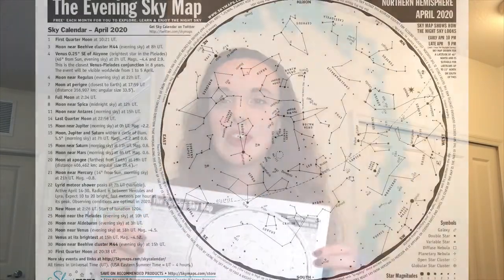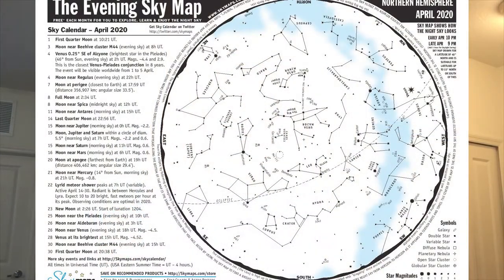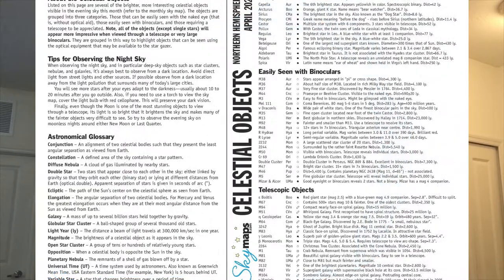How to Read an Evening Sky Map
After every planetarium show at the Museum of Arts & Sciences, you will receive a copy of that month's evening sky map. This video will show you how to read and use this map. However, the directions in this video are good for any month's evening sky map.